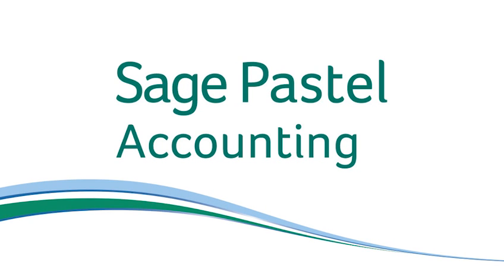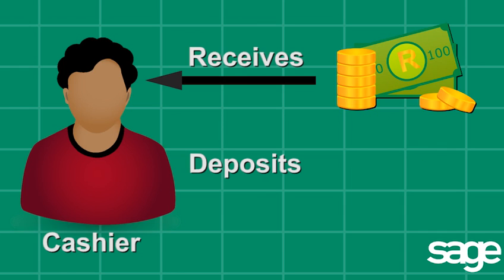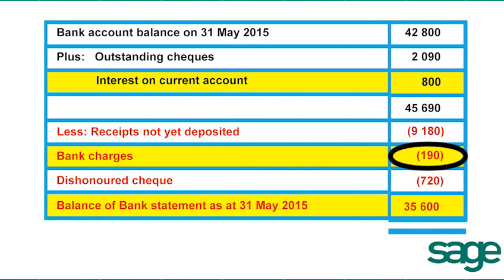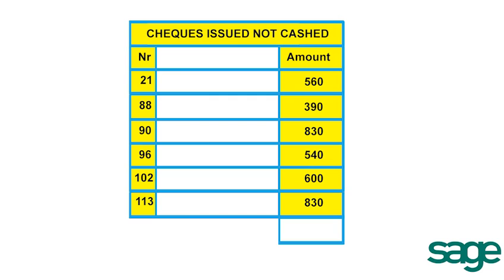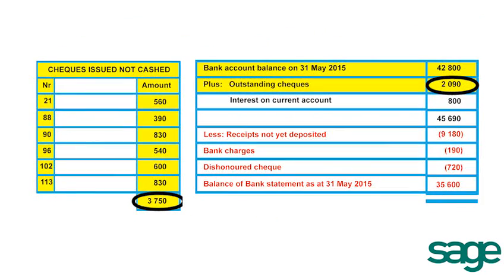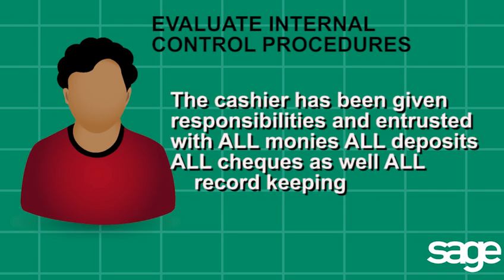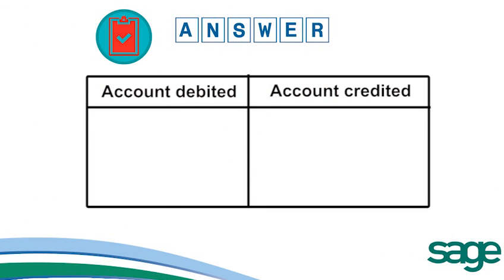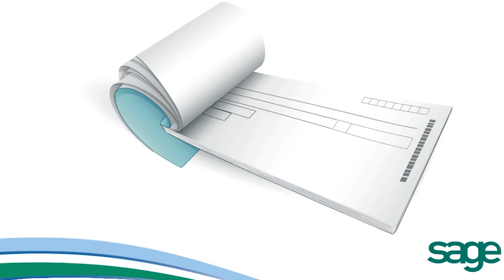Lesson 4 Grade 12 Accounting Revision Sage Pastel